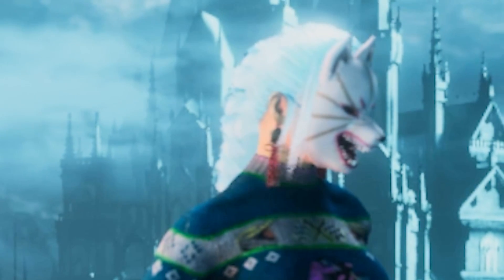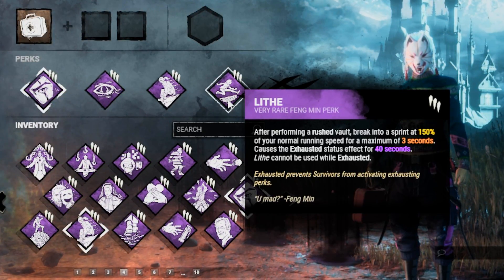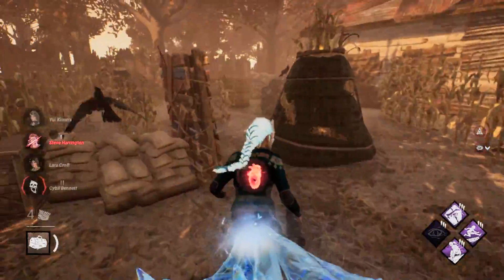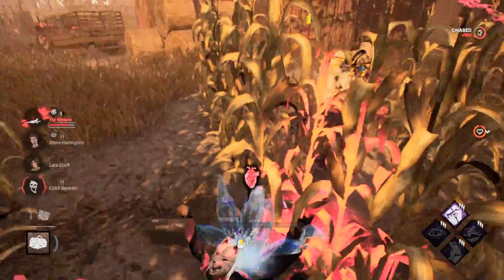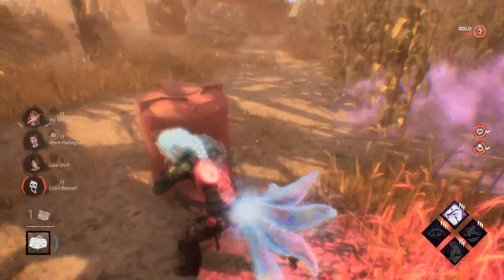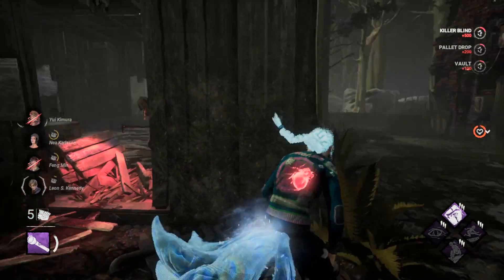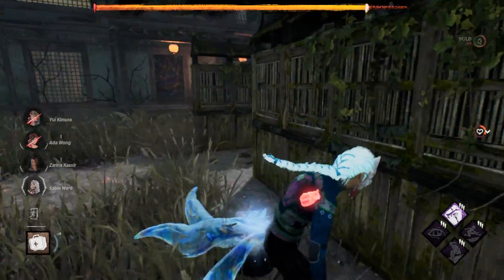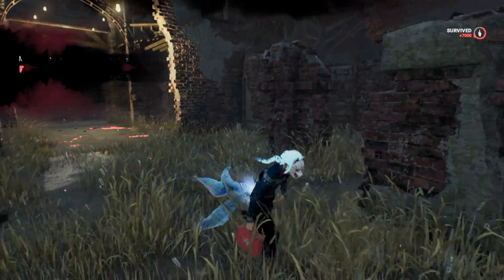Using The "Object Of Belmont" Build!?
Hey everyone, I'm a member of the Iglesia Ni Cristo, if you are curious who we are, here are the links: